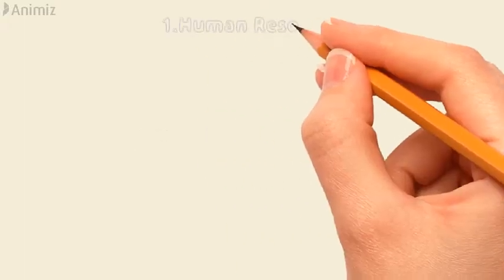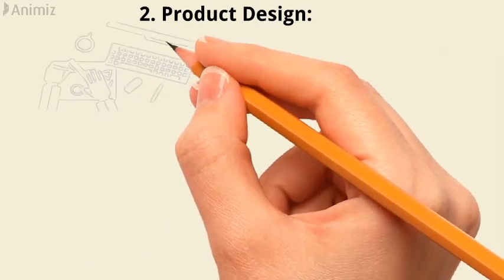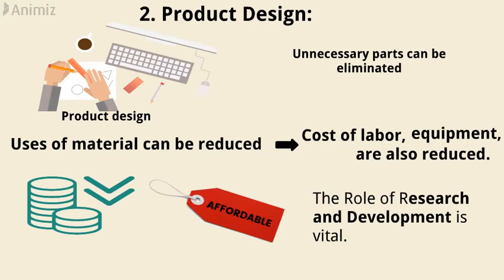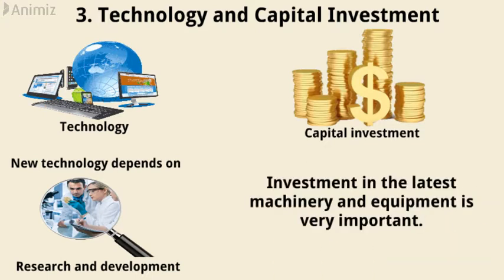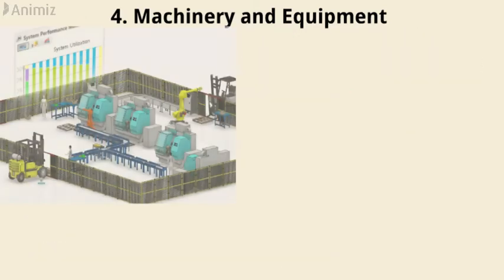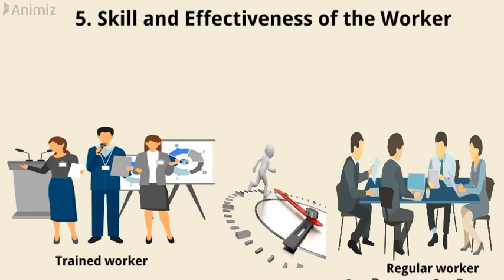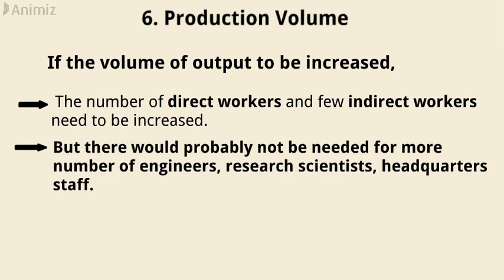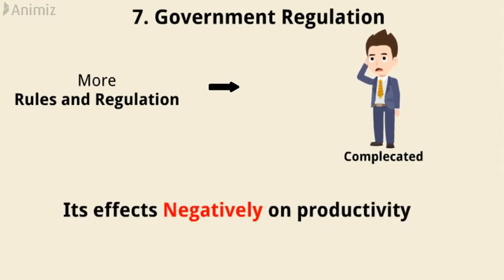Factors affecting Productivity | Productivity part 2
This animated video is about the factors affecting productivity. This is the productivity part 2 of this chapter.
Factors that I have discussed are...
1.Human Resources factors,
3. Technology and Capital Investment factor,
4. Machinery and Equipment factor,
5. Skill and Effectiveness of the Worker,
6. Production Volume factor,
7. Government Regulation factor.